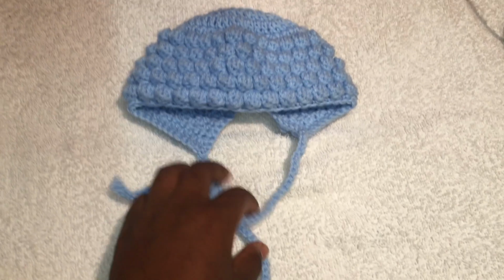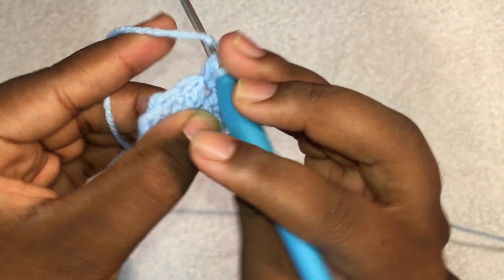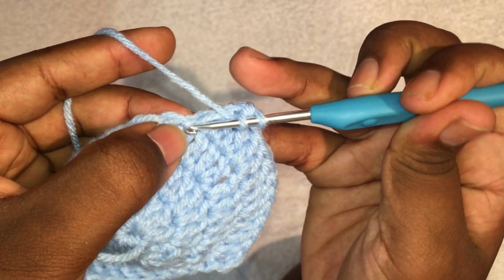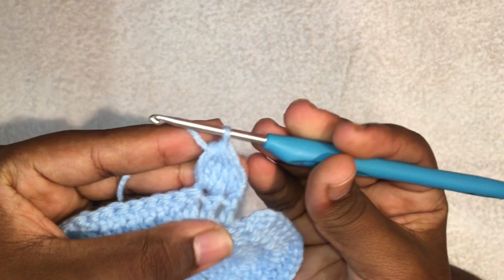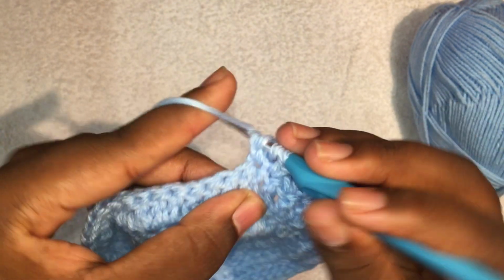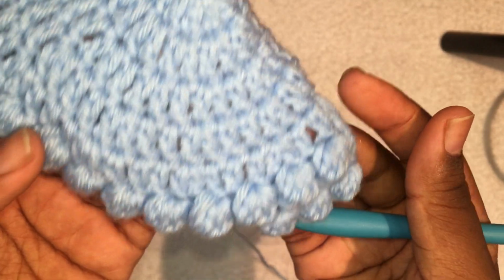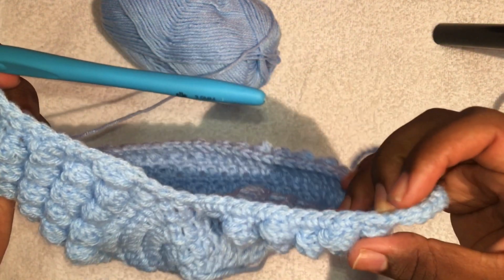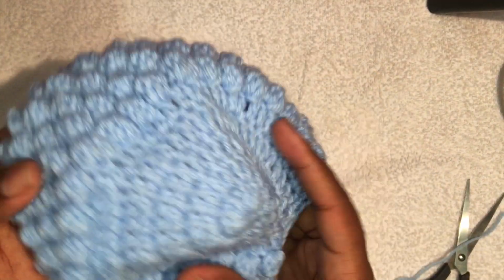How to crochet baby hat/how to crochet a bubble baby bonnet 0-3M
Hook used 3mm
Yarn it’s blue double knitting yarn
0-3m